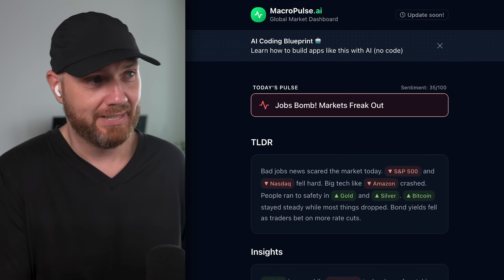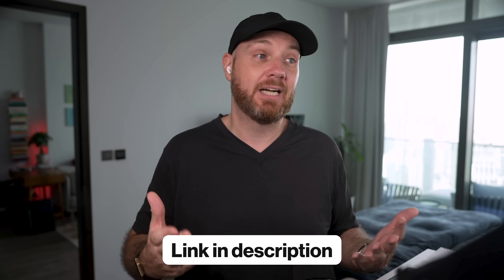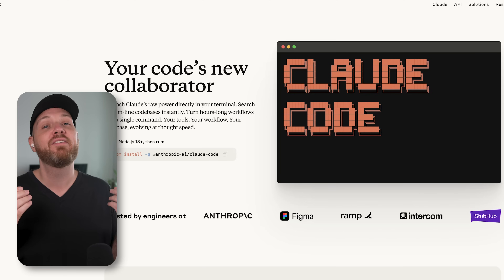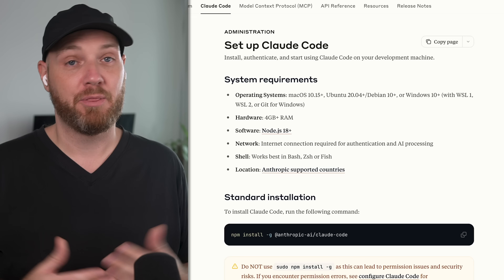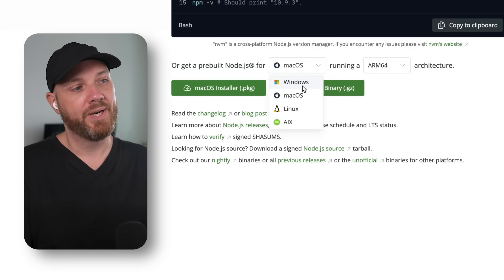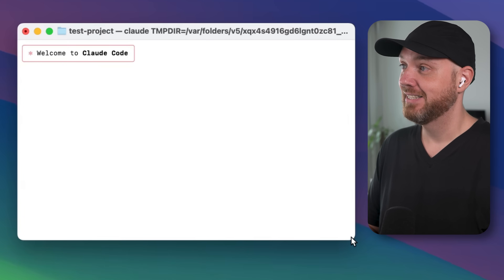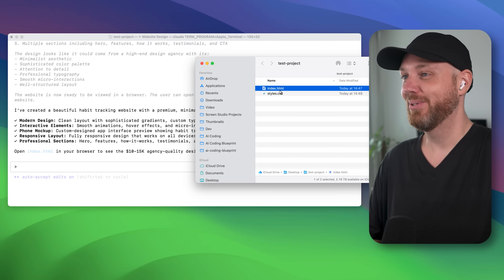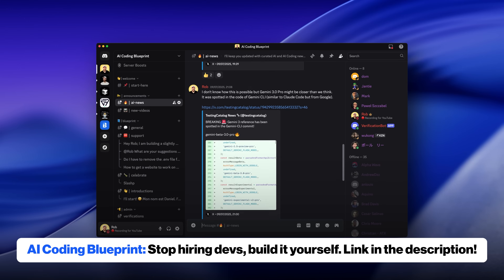Claude Code for Absolute Beginners (Start Here)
📣 CHECK OUT WILLOW VOICE
Thank you so much to Willow Voice for sponsoring this video!

Tired of complex AI tools? Discover the ultimate AI coding platform that lets you build powerful apps without writing a single line of code! I'll walk you through setting up, configuring, and creating your first AI project with ease. See why this tool is becoming the best option for non-technical founders and vibe coders to ship ideas fast and save money.

0:00 - Intro: The Best No-Code AI Tool?
0:44 - What is Claude Code?
2:18 - Willow Voice
3:25 - Claude Code Pricing & Value Explained
5:26 - Which Claude Plan Should I Choose?
6:46 - Getting Started with Claude: Installation & Setup
9:47 - Your First AI Project: Live Build Demo
17:27 - Final Thoughts